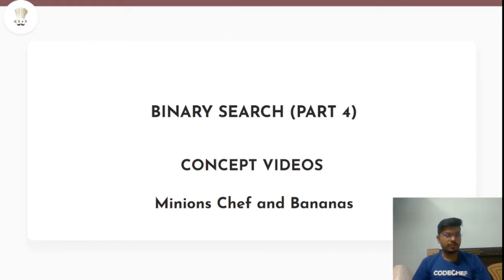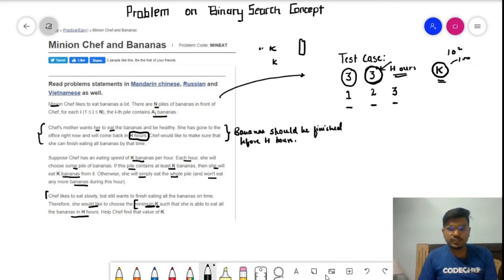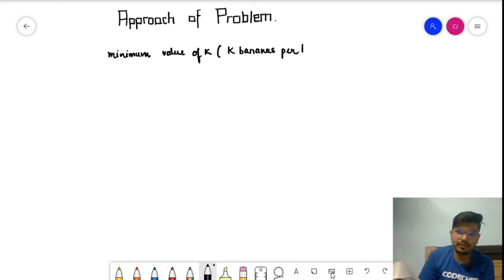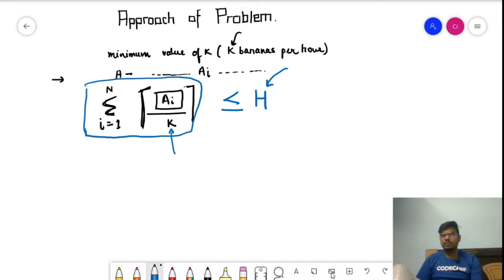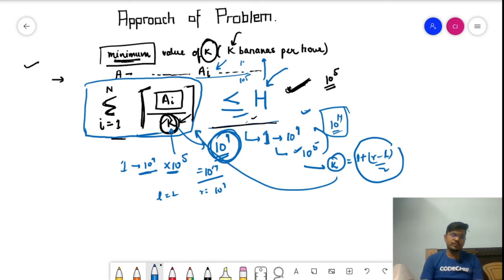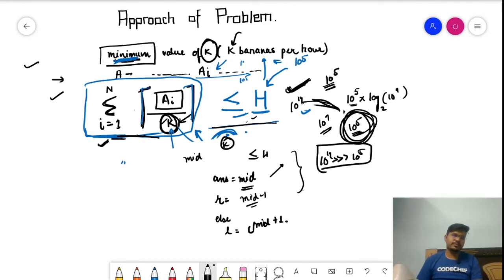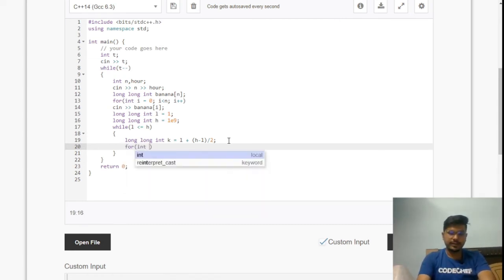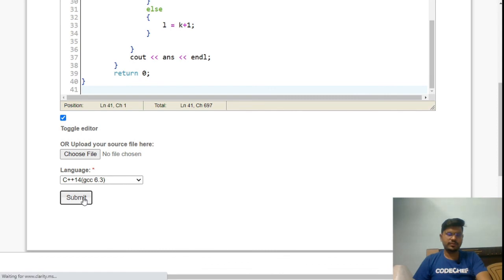4. Problem Solving | Binary Search | Chirayu Jain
This video explains a programming problem which uses the concept of Binary Search.

Series: Binary Search
Video Title: Binary Search: Problem Solving